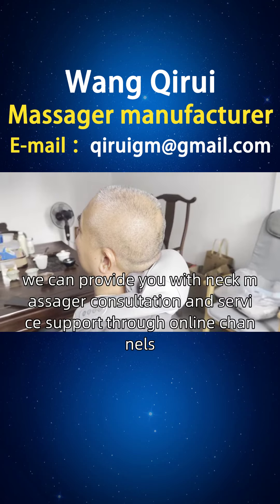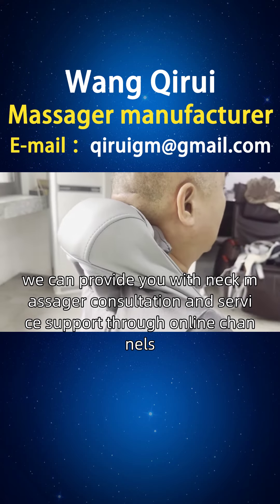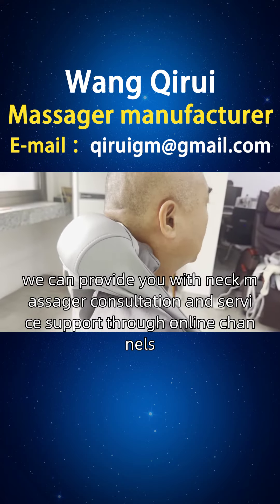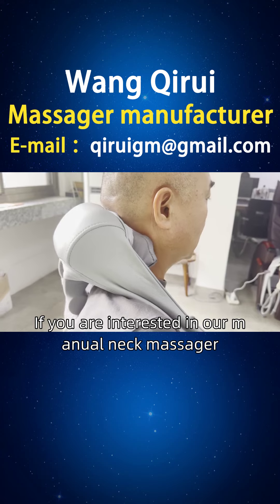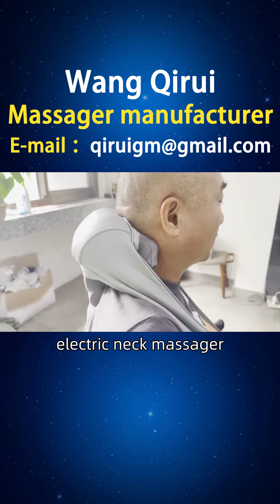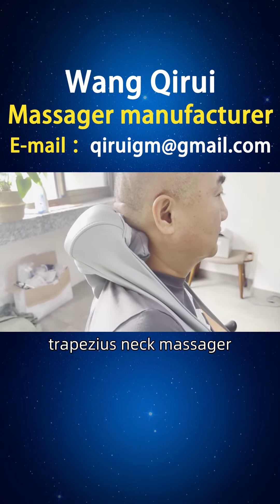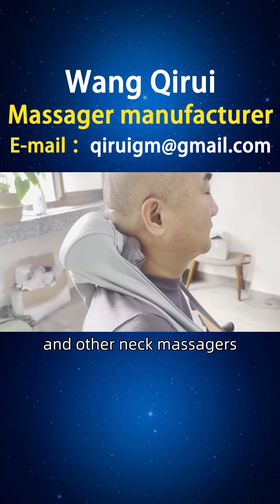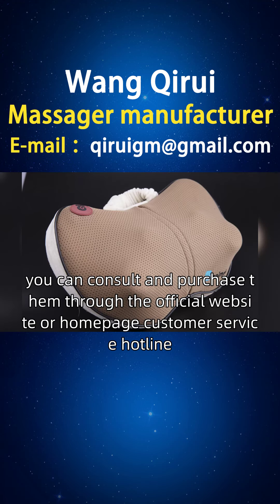Slovak neck massager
The aging of the elderly population leads to poor blood circulation, joint pain, and muscle relaxation. It is necessary to improve blood circulation, alleviate pain, enhance muscle elasticity, and regain the vitality of the elderly. Wang Qirui designed a neck massager equipped with a massage ball and infrared hot compress function. The massage ball can stimulate acupoints, promote blood circulation, and the infrared hot compress function can relieve pain and relax muscles. In addition, the neck massager can also free hands and control the massage intensity through rhythm and frequency, improving the massage experience of the elderly. Friends of Slovakia, we can provide you with neck massager consultation and service support through online channels. If you are interested in our manual neck massager, electric neck massager, trapezius neck massager, and other neck massagers, you can consult and purchase them through the official website or homepage customer service hotline. At the same time, we also welcome you to visit, Pleviza, Novozamki, Dubnica sur Wah, Trenchin opens a sales point. If you are interested, you can contact our investment department for more information Slovakneckmassager neckmassager.